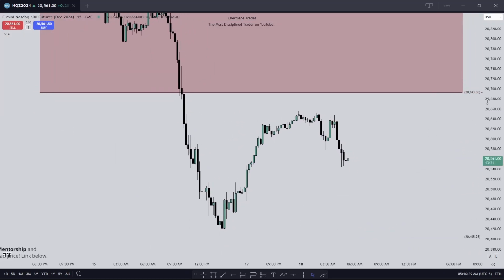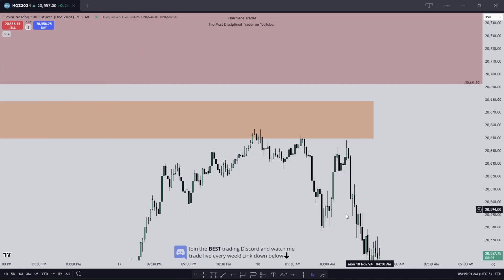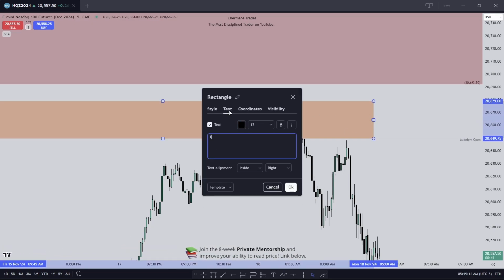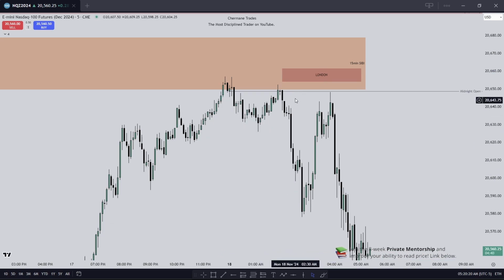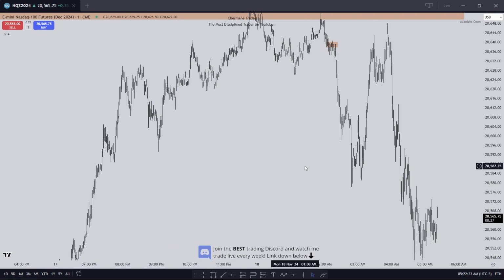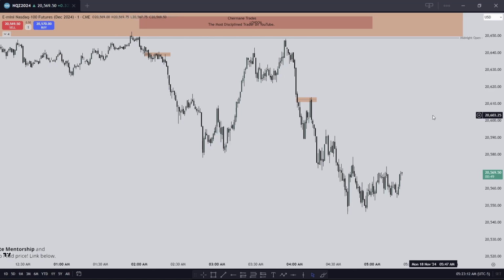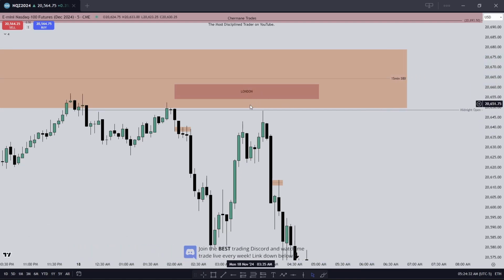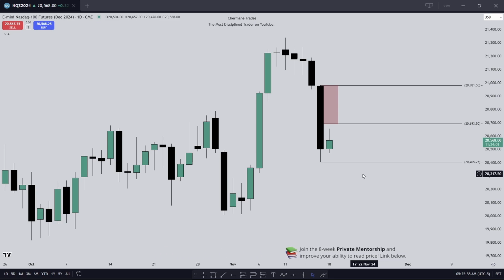How To Get The RIGHT Daily Bias For Your Setups \ London Session Study \ ICT CONCEPTS